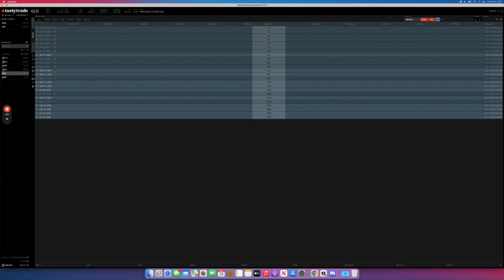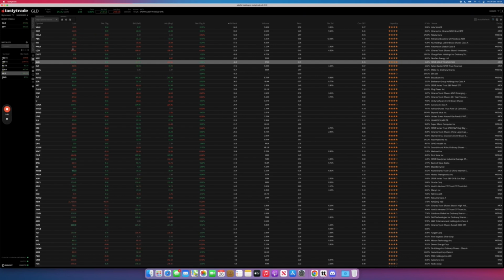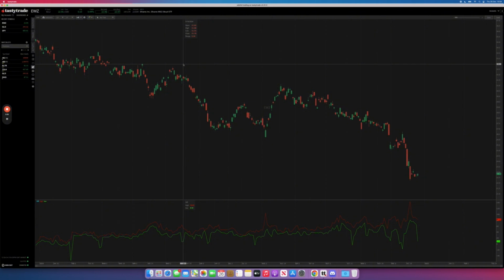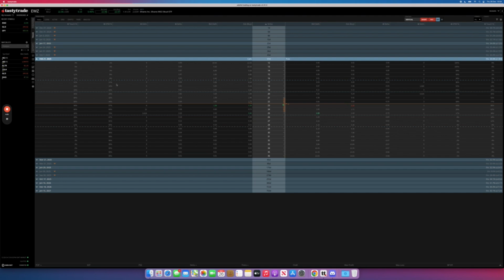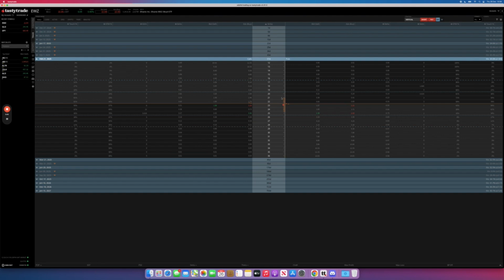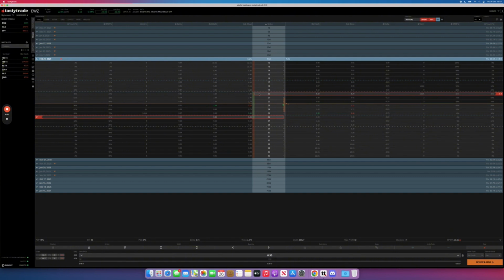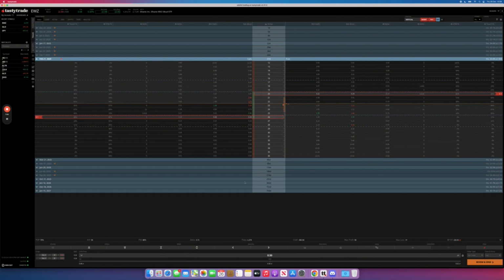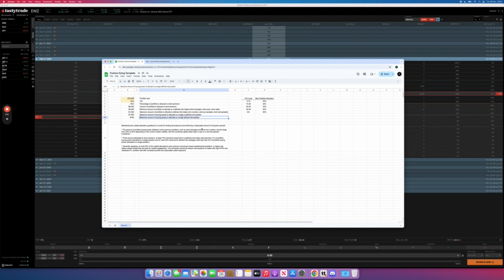WHAT Beginners NEED TO KNOW About Options Trading NOW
Open a TastyTrade Account Are you new to options trading and feeling overwhelmed? This video is designed specifically for beginners, covering the essential knowledge you need to get started with confidence. From understanding the basics of options contracts to managing risk and maximizing profits, we'll break down the key concepts you need to know to succeed in the world of options trading. Whether you're looking to generate income, hedge against losses, or speculate on market movements, this video will provide you with a solid foundation to build upon. So, if you're ready to take the first step in your options trading journey, watch until the end to discover what beginners need to know about options trading now!